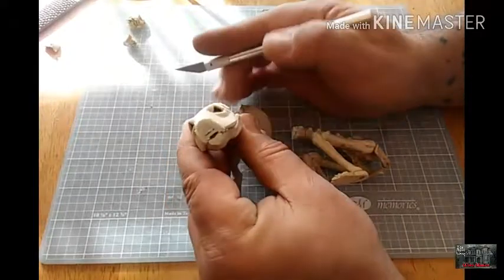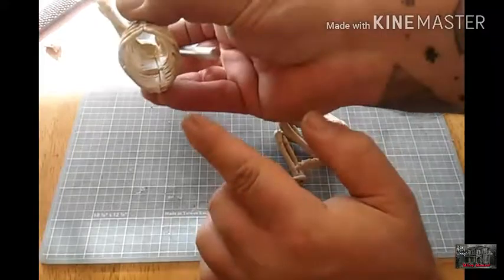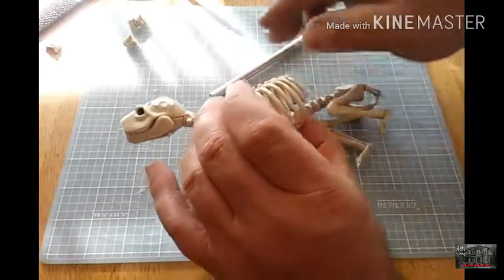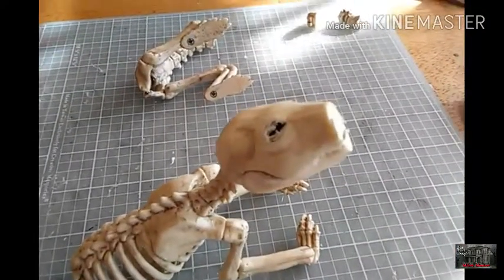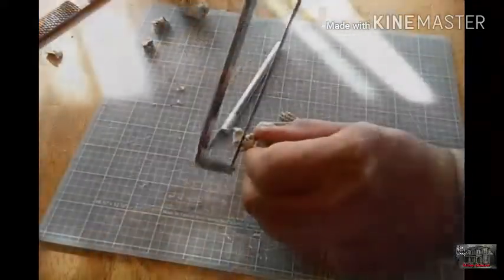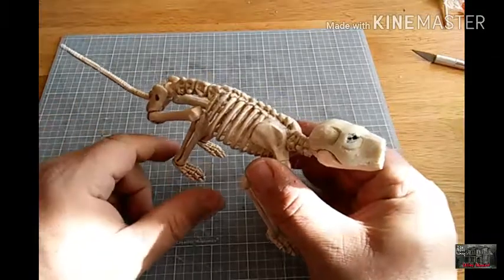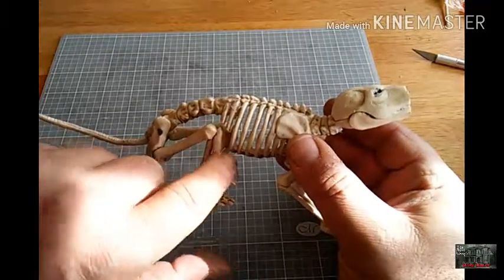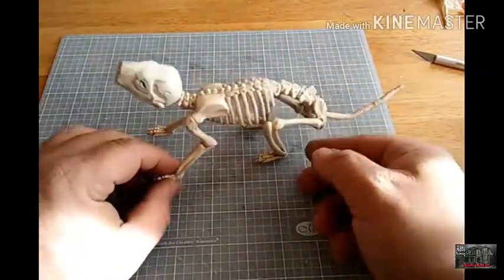Stranger Things 2 Demodog Build PART 1: The Creeps Milieu Macabre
Hey Creepers,
Here we go, part 1 of the Demodog from Stranger Things season 2 build. Hope you enjoy and get some ideas from this video!